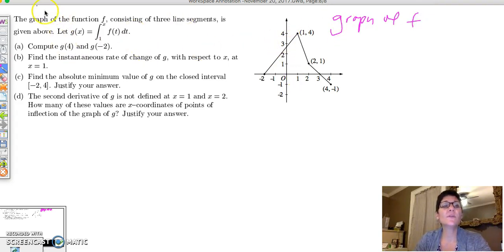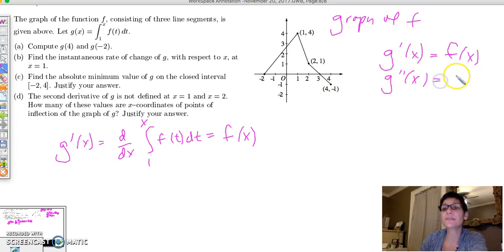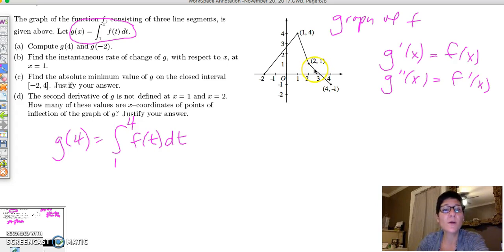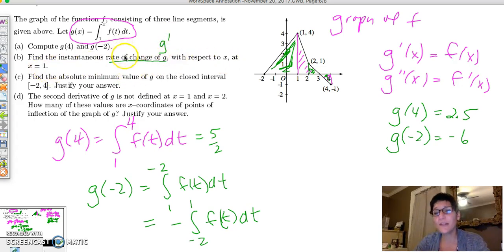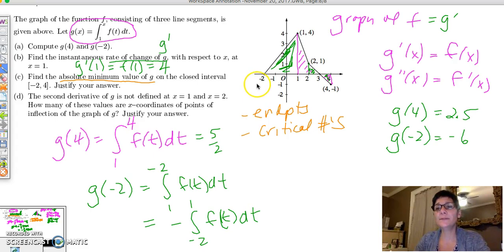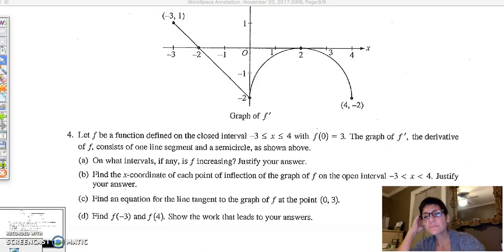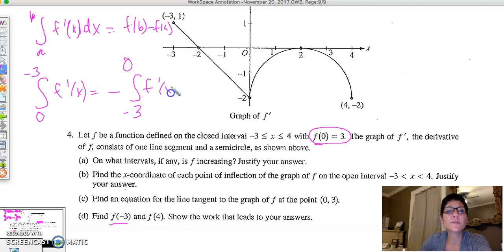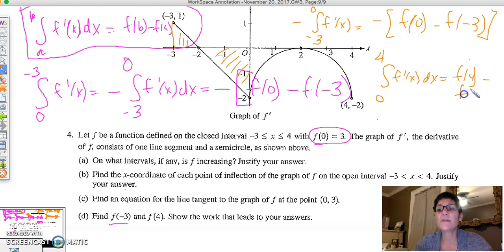FTC 1 and 2 AP Problems